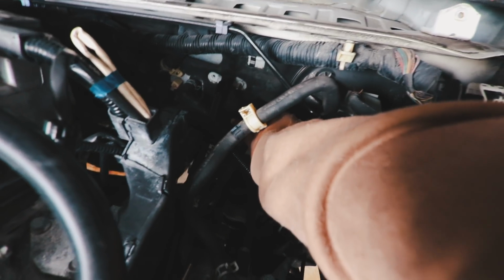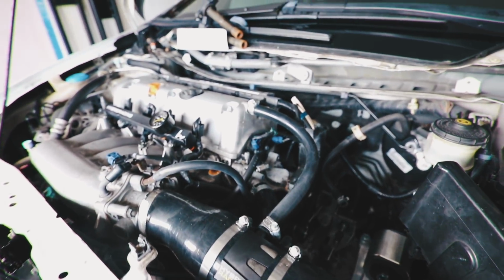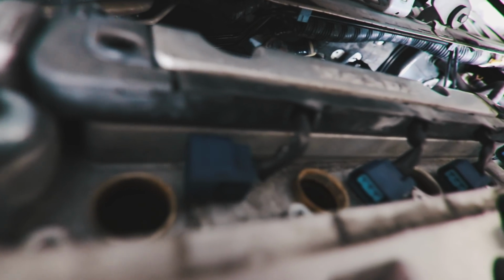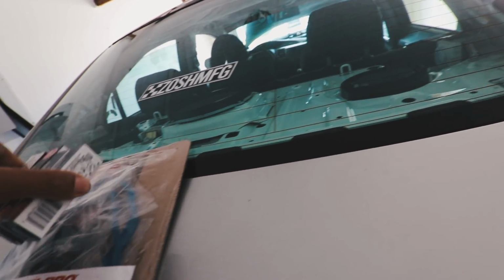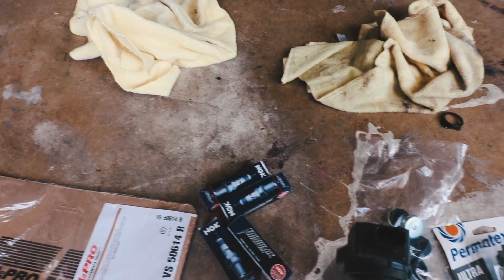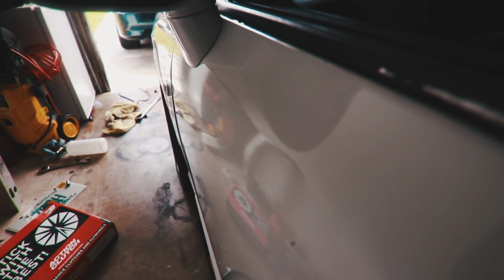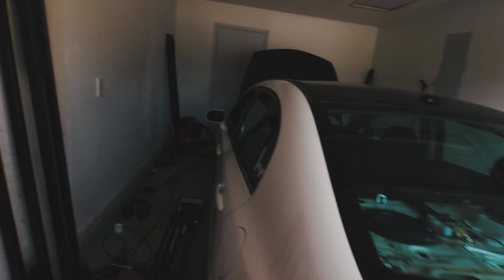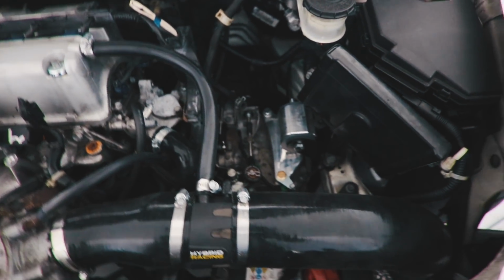Well I figured Out The Civic's Issue...